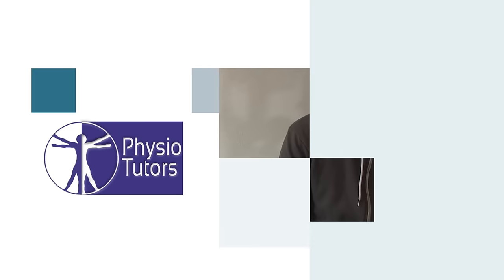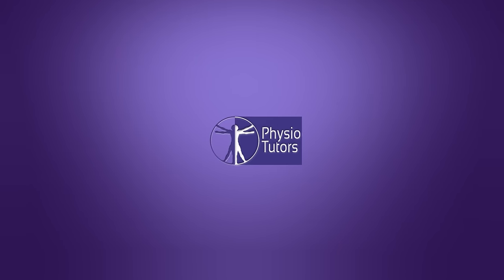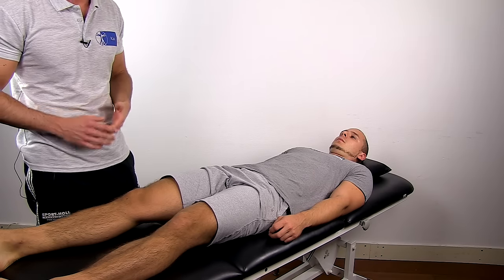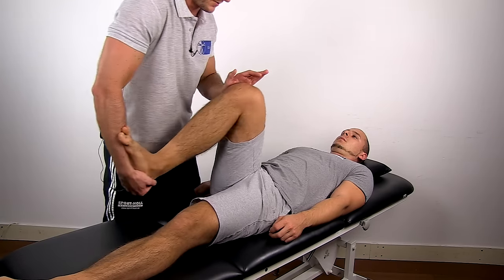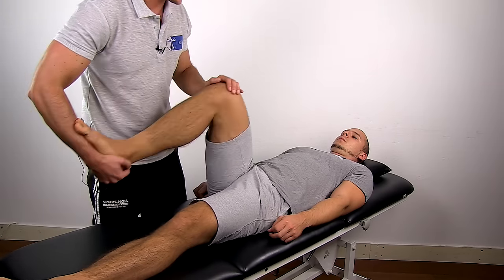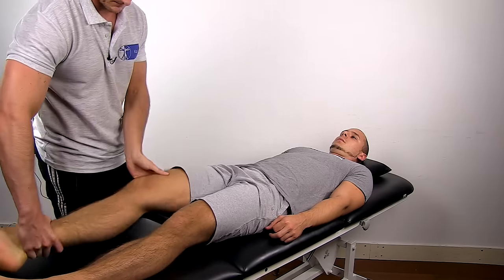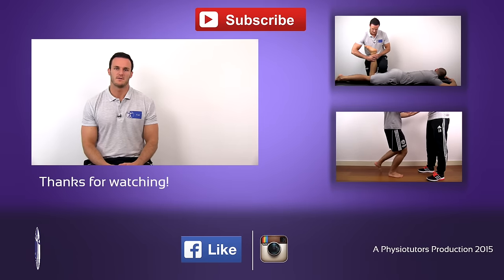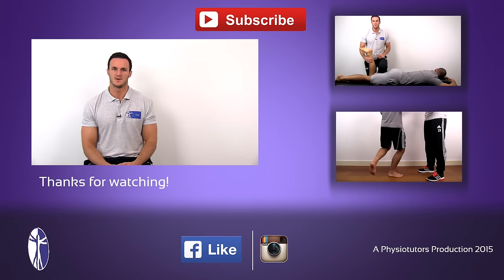McMurray Test | Meniscus Damage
The content is intended as educational content for healthcare professionals and students. If you are a patient, seek care of a healthcare professional. Kai demonstrates the McMurray Test for meniscus damage! Check out the Apley's and Thessaly Test at the end of this video or by clicking the "i" in the top right corner!

Your PhysioTutors